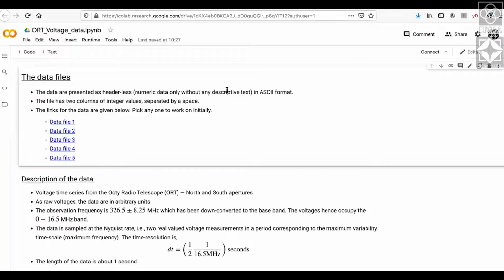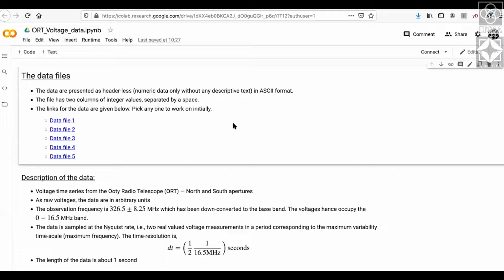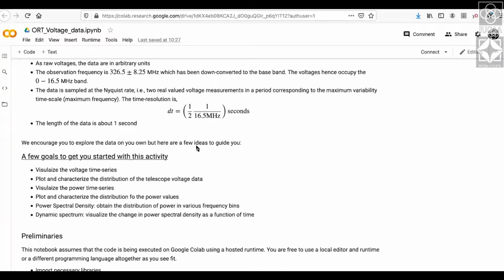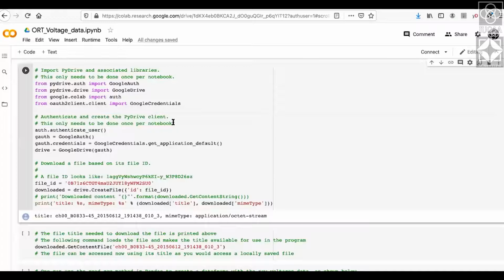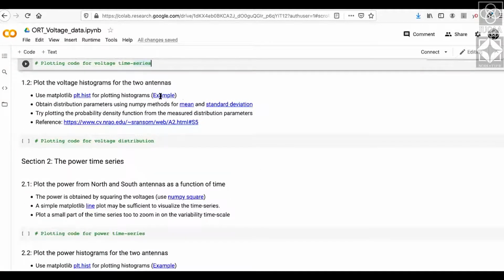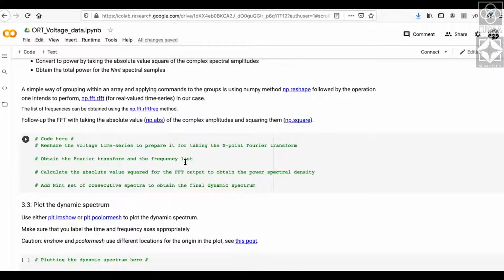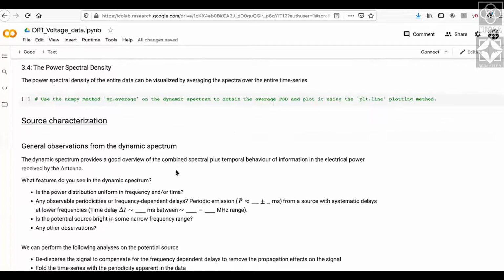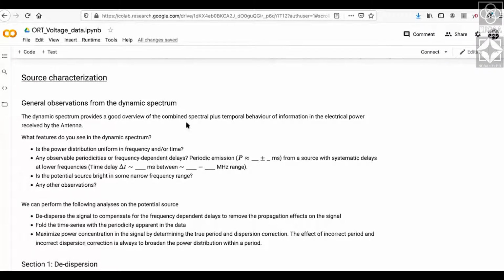Pulsar voltage data — introduction | Prakash Arumugasamy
Download the accompanying manual: Detecting a Pulsar in Ooty Radio Telescope Voltage Data